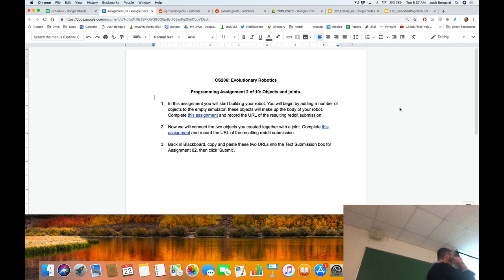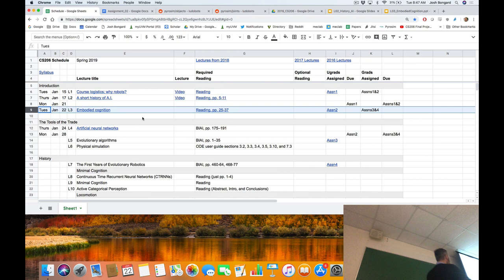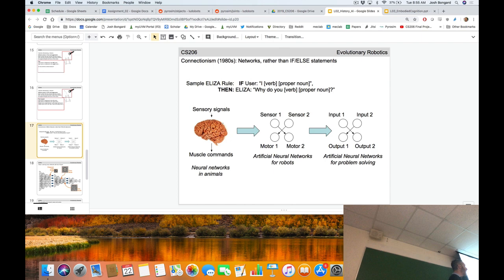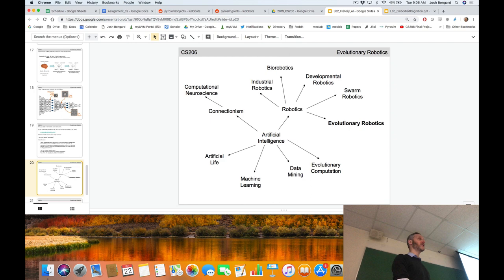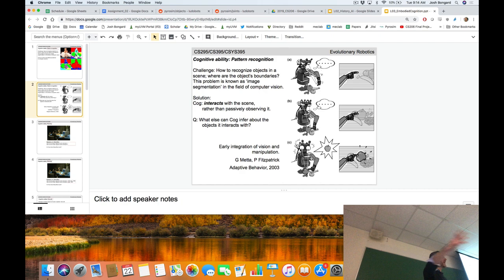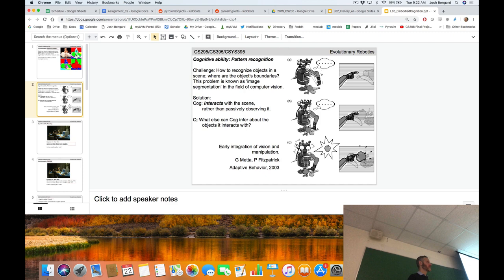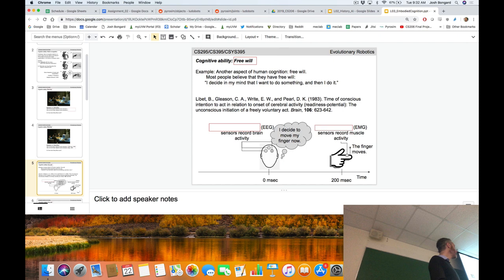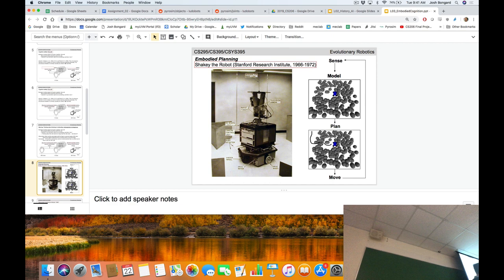Evolutionary robotics lecture 03: Embodied cognition. (Filmed Jan 22, 2019)